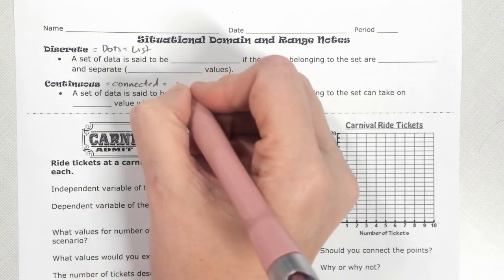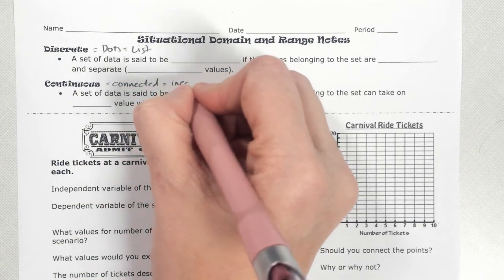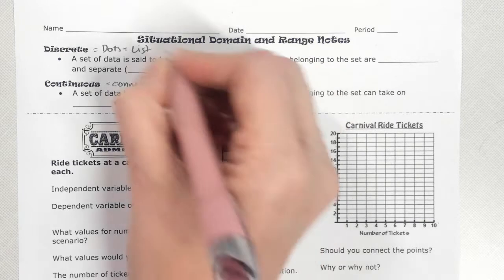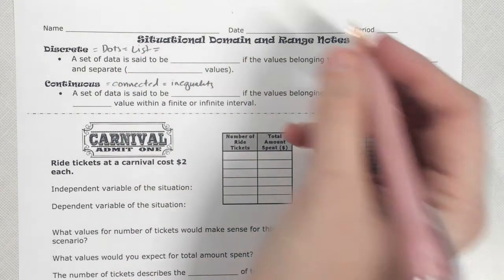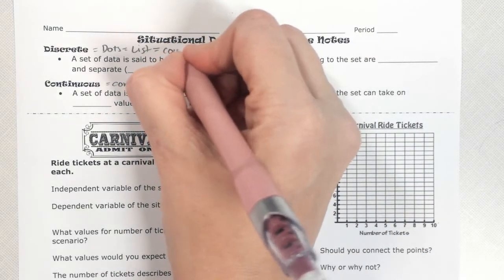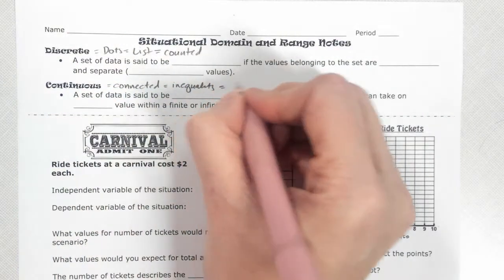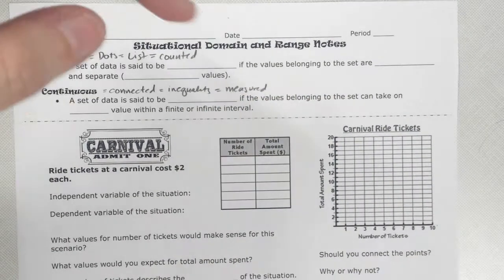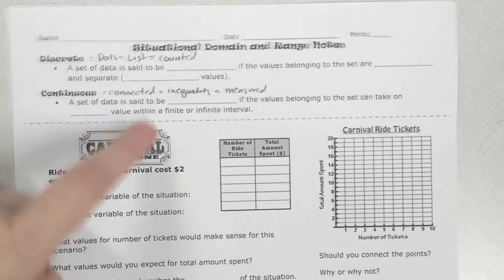Discrete and Continuous Examples